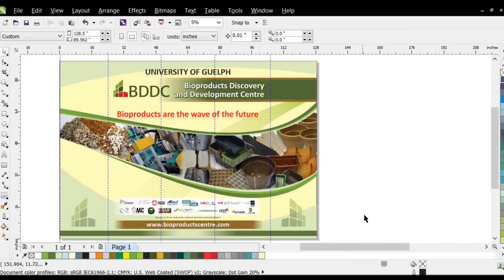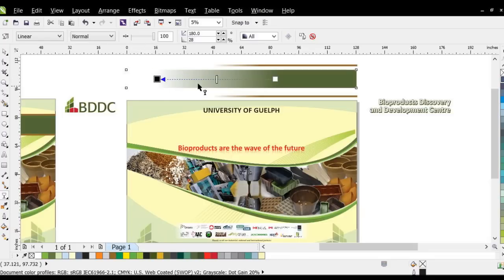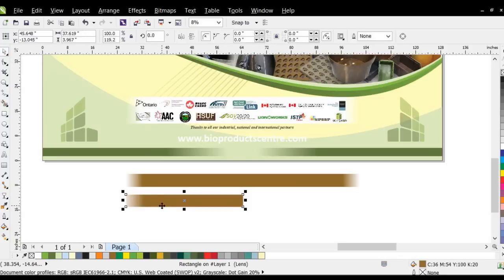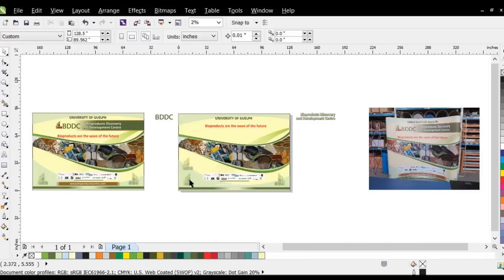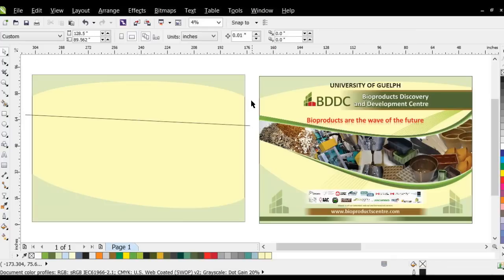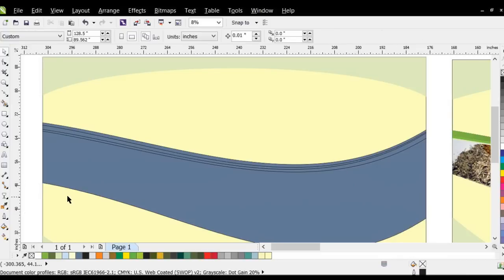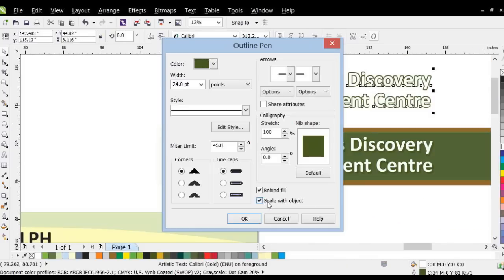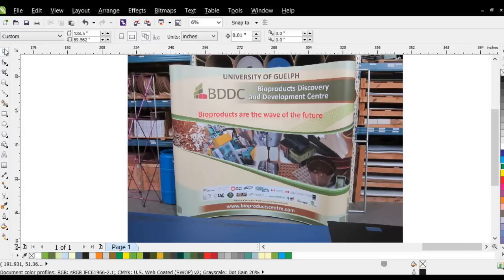Combination of effects in CorelDraw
I enjoy using CorelDraw for my graphics. In this live video, I will be showing my favorite shortcuts and effects I use. Enjoy.